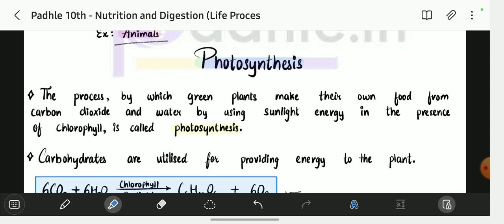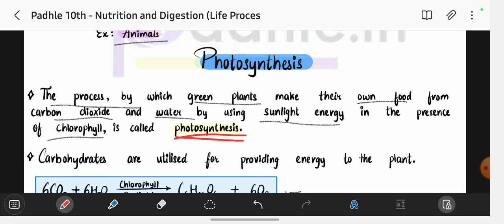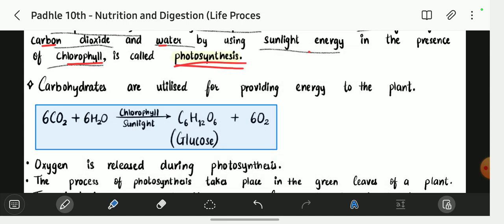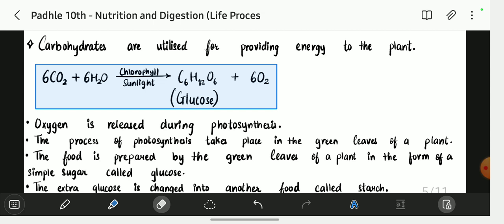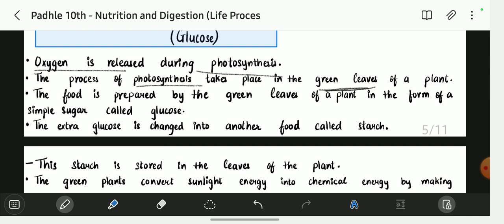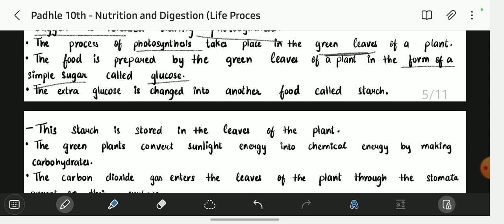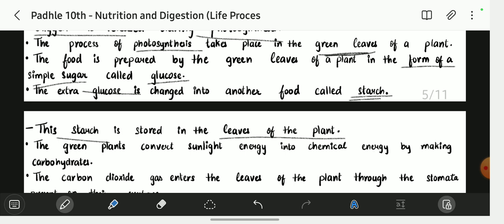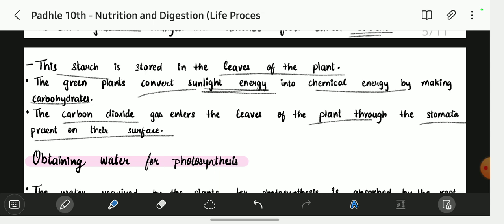Topic of Photosynthesis | Shortly explained